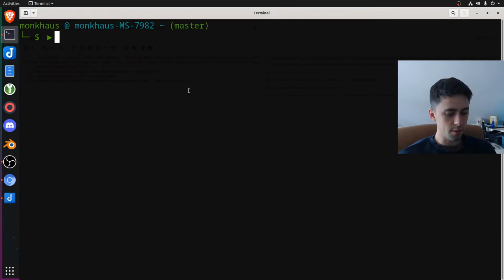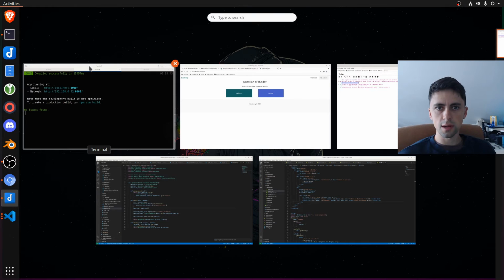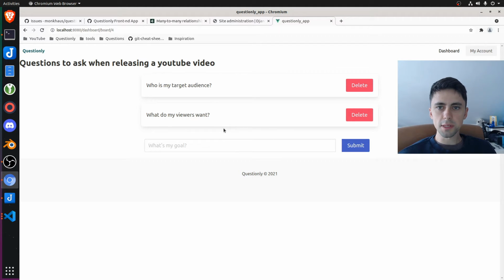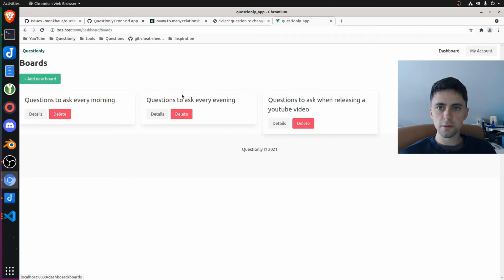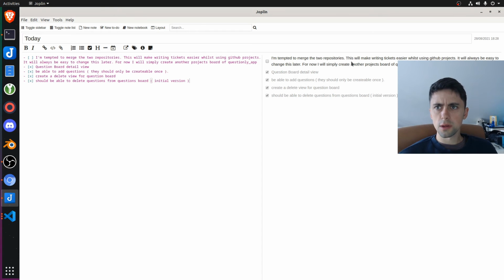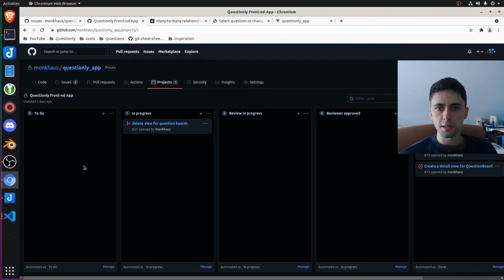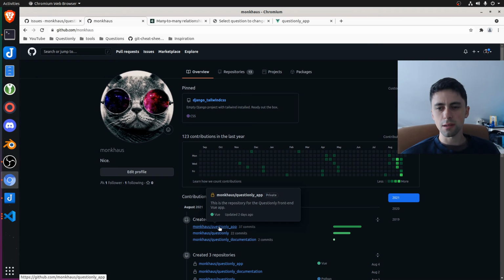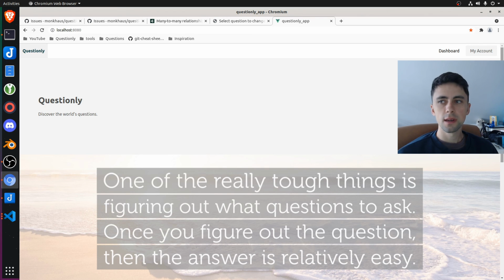Building Questionly in Public #14 | It Looks Trash But It Works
Questionly is a platform for discovering questions.

Mission:
Asking the right questions is key to finding the right answers. The mission of Questionly is to give everyone the power to ask the right questions.

Be able to create boards, view boards, add questions. Frontend work mainly